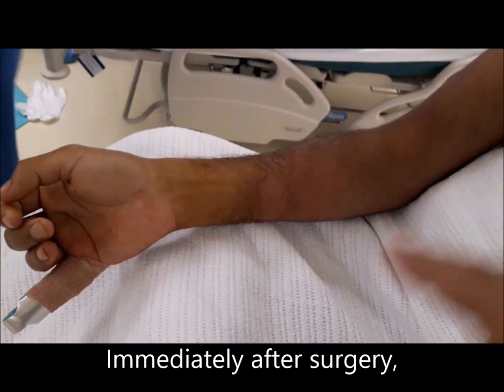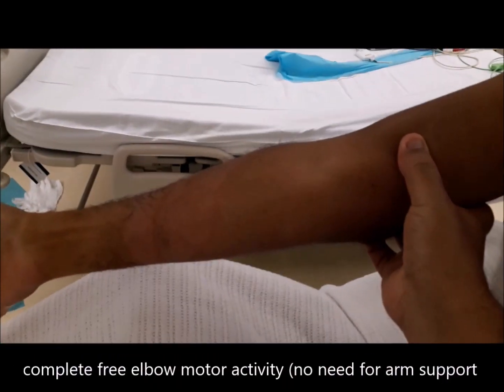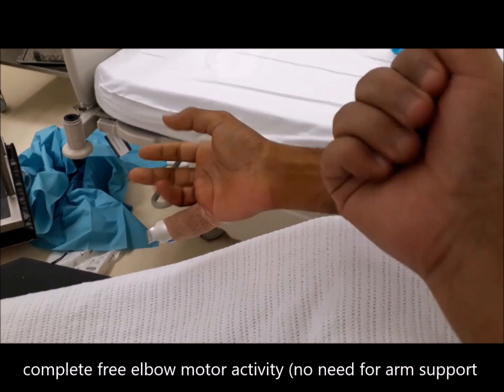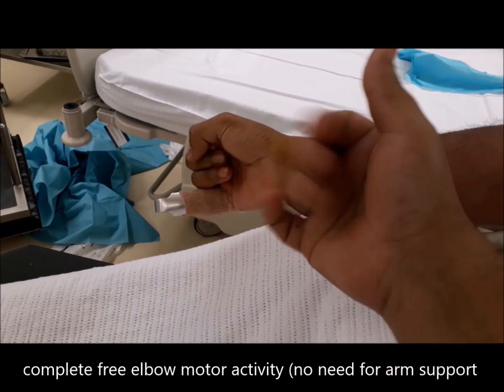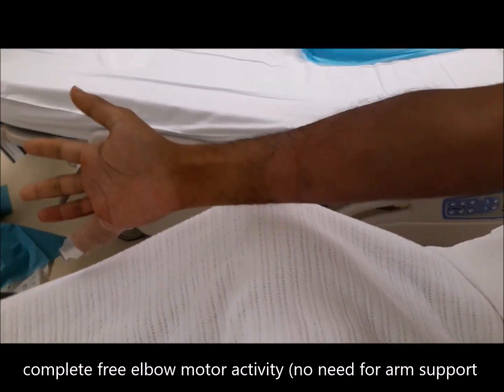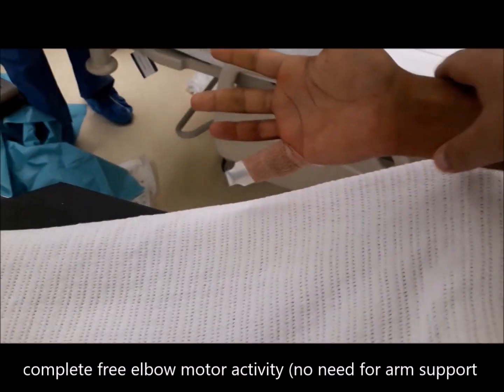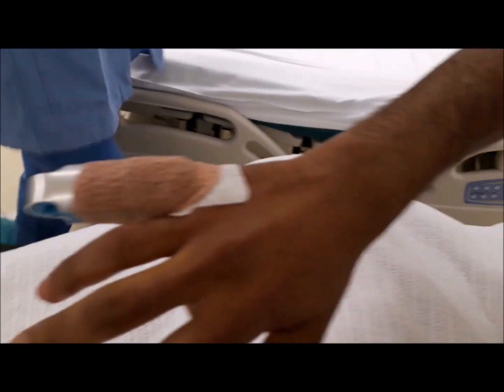Arm tourniquet pain: which nerve should be blocked?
Some believe that full axillary block +/- intercostobrachial nerve block are needed to achieve painless arm tourniquet. Actually, musculocutaneous (MC) nerve block is enough

So, in hand surgeries we use elbow block. If arm tourniquet is used, a MC block is added (using lidocaine).
This technique (unlike the axillary block) maintains the elbow motor activity (arm support is not need)